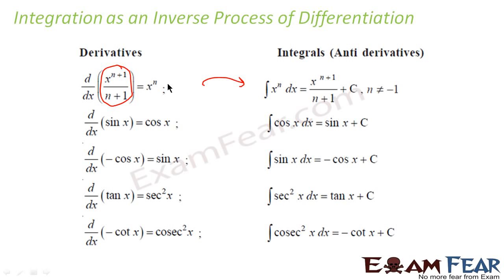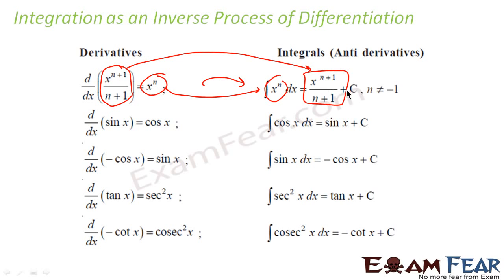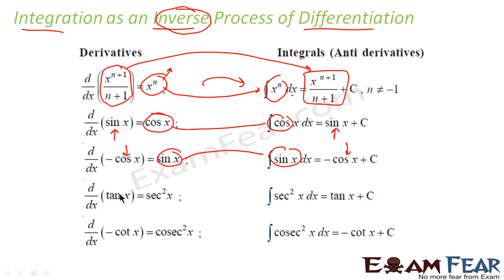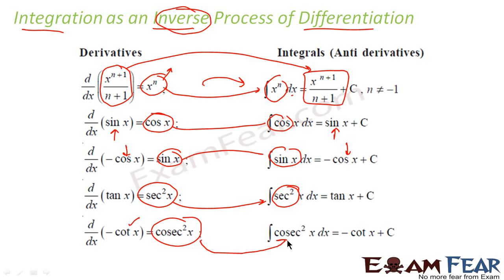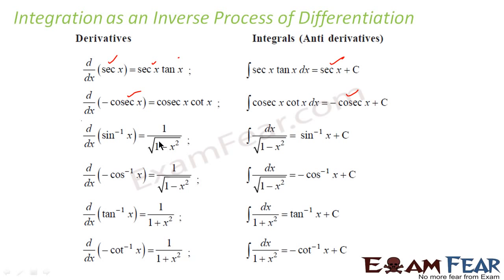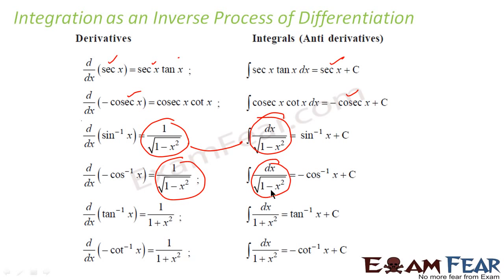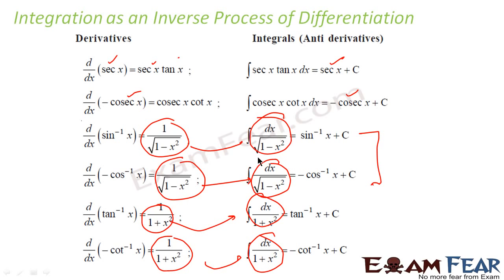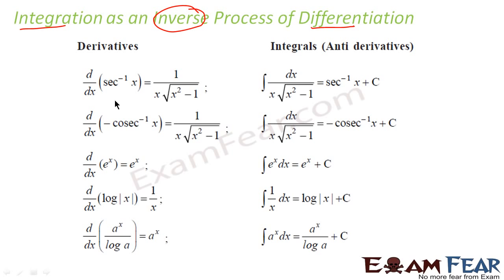Maths Integrals part 3 Integration as process of differentiation CBSE class 12 Mathematics XII You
integration part 3/5